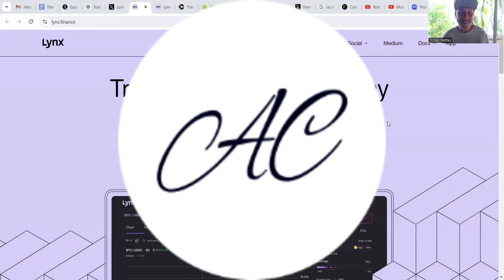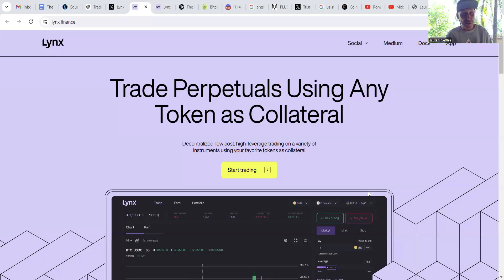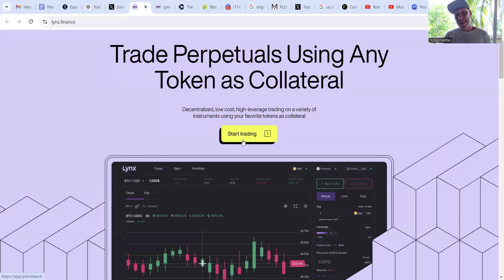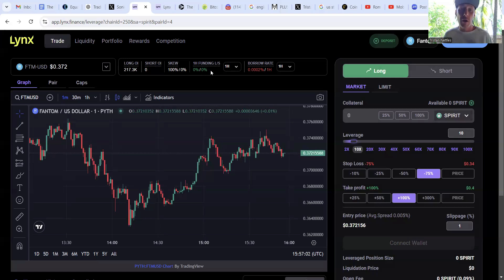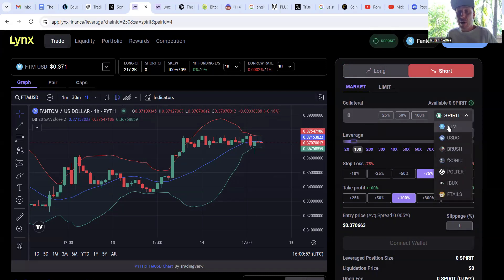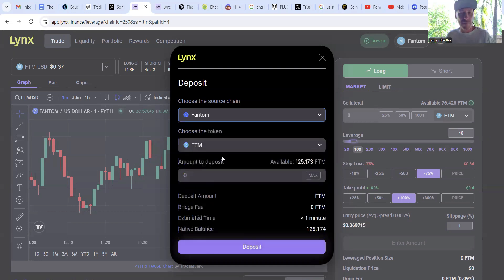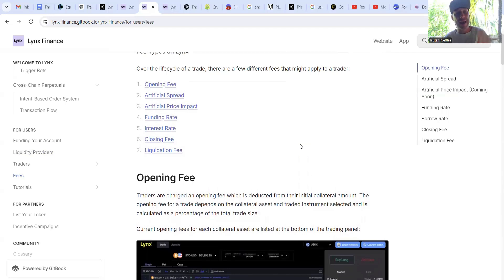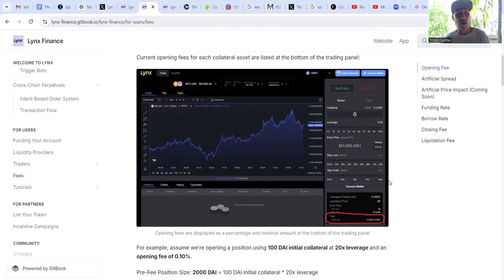Lynx Perpetual DEX: Master High-Leverage, Gasless Trading on the FTM Blockchain w/Custom Collateral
👀 Dive into the world of Lynx, the ultimate Perpetual DEX on the Fantom blockchain, where you can trade any ERC-20 token as collateral with gasless trades and high leverage. Designed for traders of all levels, Lynx offers a seamless and secure trading experience on Fantom, soon to be Sonic, leveraging its high speed and low transaction costs 🚀

🔑 Key Features:
✅ High-Leverage Trading: Access leverage up to 100x on your trades, amplifying both potential gains and losses. Ideal for traders looking to maximize their positions.

✅ Advanced Risk Management: Utilize tools like Stop Loss, Take Profit, and leverage to manage your trades efficiently and minimize risks.

✅ Robust Security: Built on the Fantom blockchain, Lynx offers robust security features, ensuring your assets and trades are safe at all times.

✅ User-Friendly Interface: Whether you’re a seasoned trader or just getting started, Lynx’s intuitive interface makes it easy to navigate, execute trades, and manage your portfolio.

✅ Single-Asset Pools: Supply liquidity to single-asset pools and earn fees in the same asset without the risk of impermanent loss. Perfect for tailored exposure to your favorite tokens.

✅ Trading Competitions: Competitions between partners of the Lynx platform occur regularly and offer multiple ways to earn extra rewards and incentives!

✅ Multi-Chain: Lynx finance is currently available for use on a number of well-known blockchains and offers traders the opportunity to short or long numerous underlying assets, from Bitcoin to Fantom.

✅ Fun: It's really fun to use!

🧍‍♂️Some Ways that Lynx Works for the Trader:
📊 Artificial Spread and Price Impact:
Lynx adjusts your trade prices using an artificial spread and soon-to-be-launched artificial price impact, ensuring that trades mimic real-world conditions while protecting against market manipulation.

💼 Low Borrow Rate:
Pay competitive borrow rates on leveraged positions, which are continuously adjusted based on liquidity pool utilization, keeping costs fair and transparent.

📈 Gasless trading
Pay no cost to open or close trades on the Lynx Perpetual DEX platform.

🌟 Final Thoughts:
Watch the video to discover how Lynx can elevate your trading experience with its advanced features and secure trading environment on the Fantom blockchain!